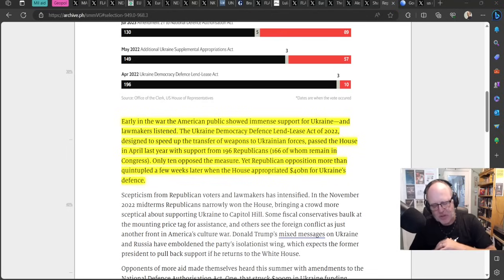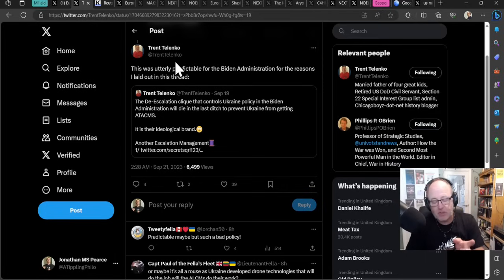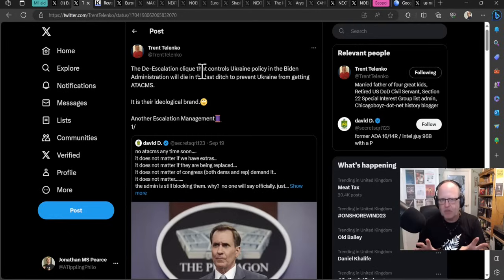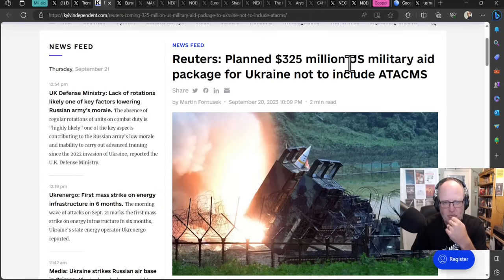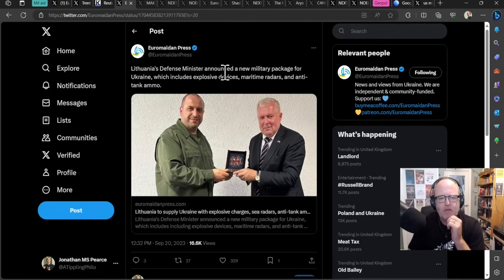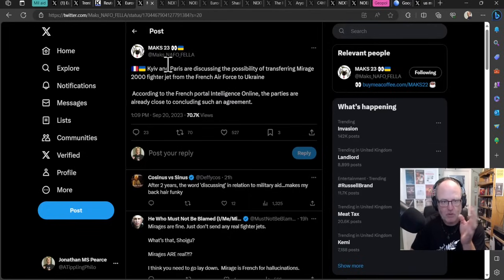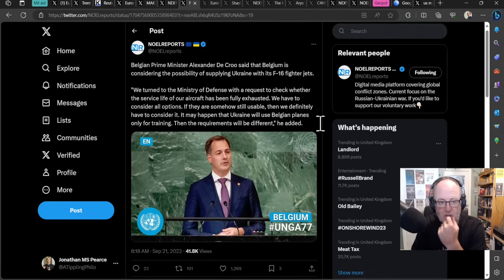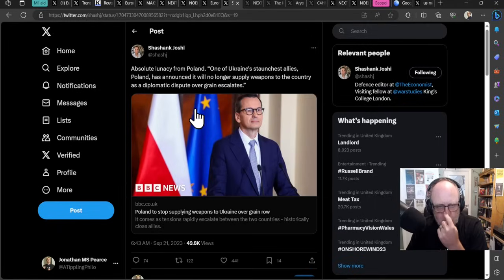Ukraine War Update NEWS (20230921b): Pt 2 - Mil aid News & Poland Analysis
0:00 Start